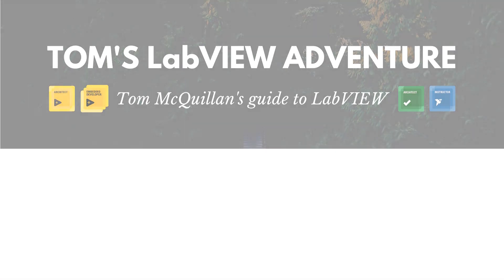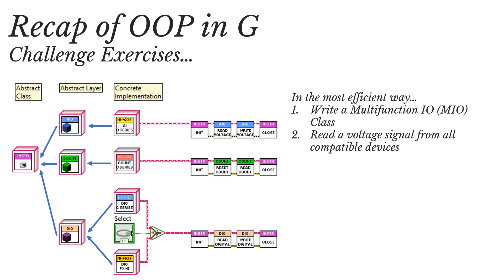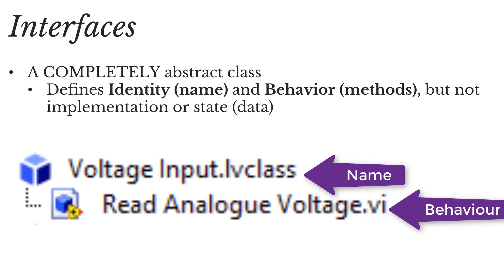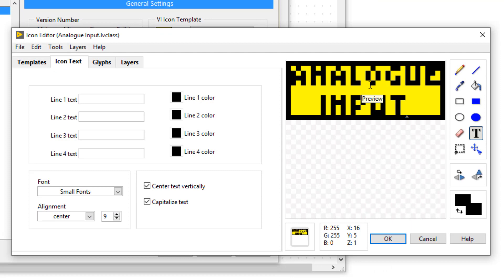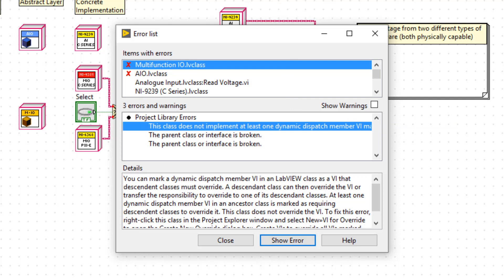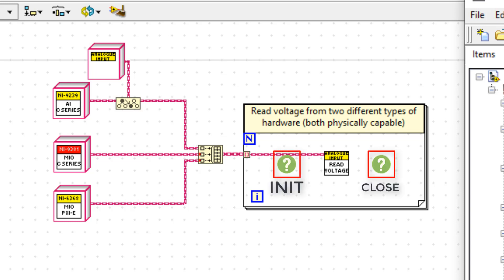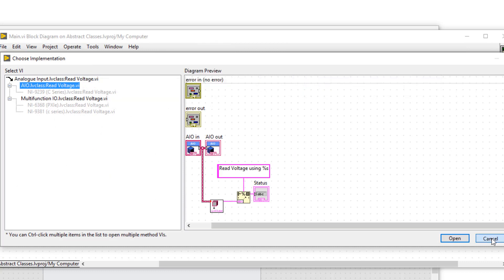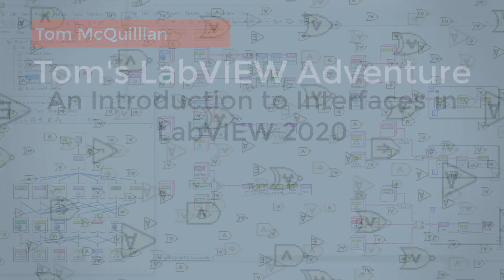An Introduction to Interfaces in G 🌟LabVIEW 2020 🌟 (OOP)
Download the LabVIEW 2020 Community Edition for non-academic non-commercial work here from the NI website

LabVIEW 2020 Pro will be released soon...

A 10-minute introduction to LabVIEW Interfaces

More resources:
*Check out the interface examples in the example finder
*LabVIEW Interfaces: The Decisions Behind the Design:

Tom McQuillan